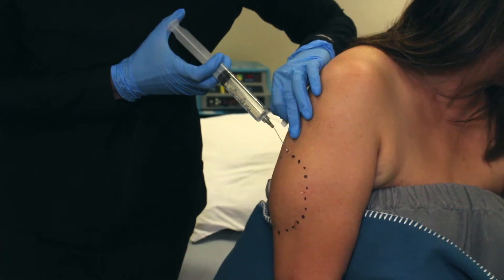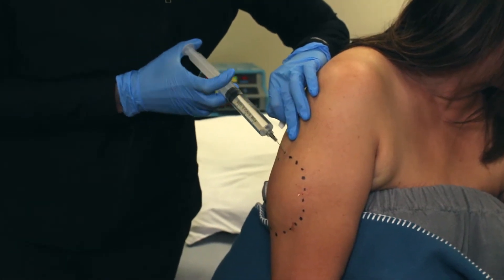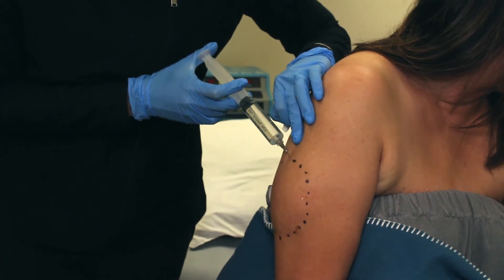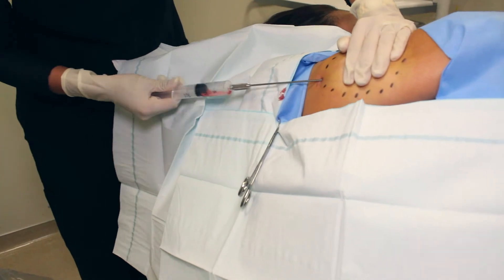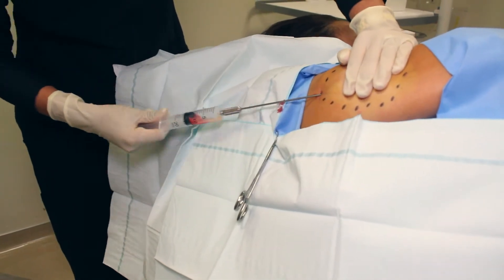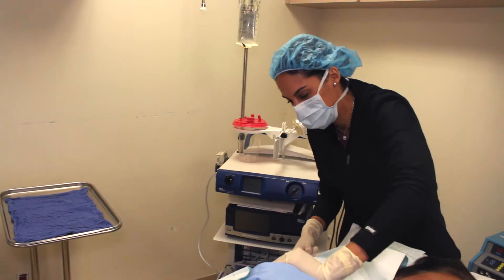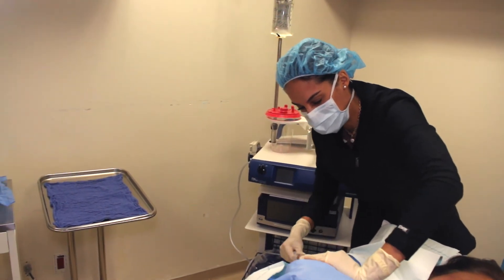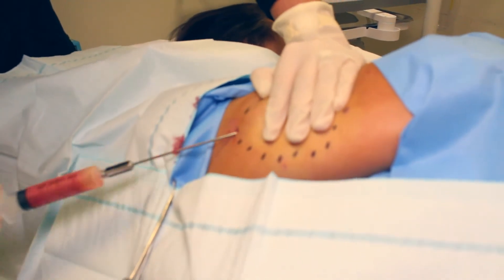Fatty Tumor Removal (Lipoma) | Nazarian Plastic Surgery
Lipomas are the most common noncancerous soft tissue growths. While lipomas do not typically require surgery, ones that are unaesthetic or painful can be removed. Doctor Sheila Nazarian, a board-certified plastic surgeon in Beverly Hills, removed this patient's lipoma in her arm via liposuction, because cutting it out completely can leave a shark-bite scar on the arm.

Dr. Nazarian is a highly-experienced board-certified female plastic surgeon in Beverly Hills. She is the founder of Nazarian Plastic Surgery and The Skin Spot.  On NazarianPlasticSurgery.com, you will find a list of all the procedures performed at the practice.